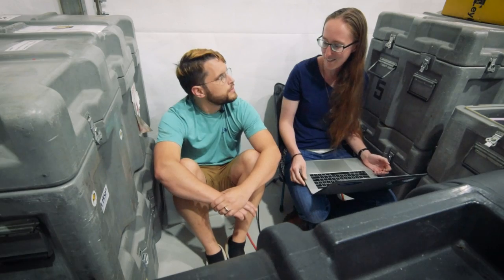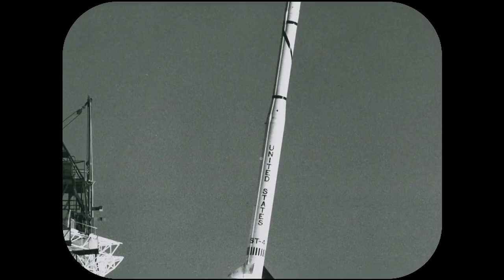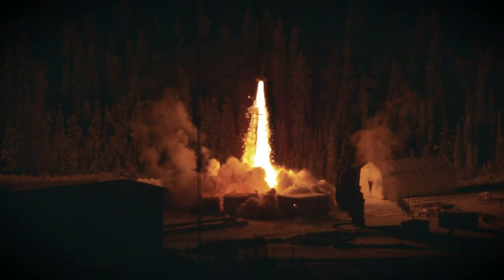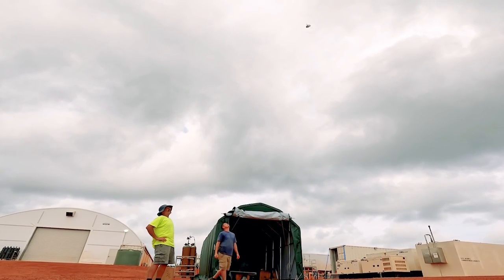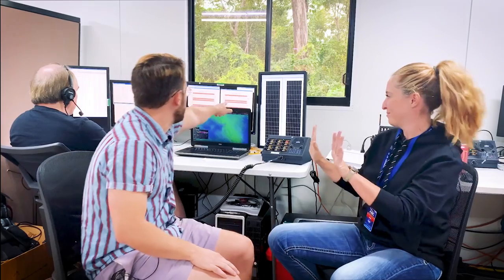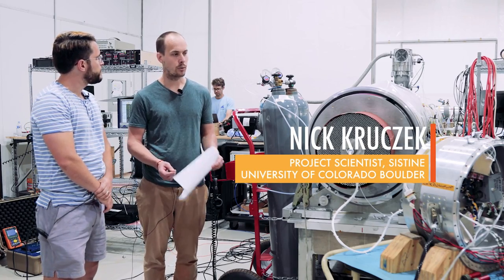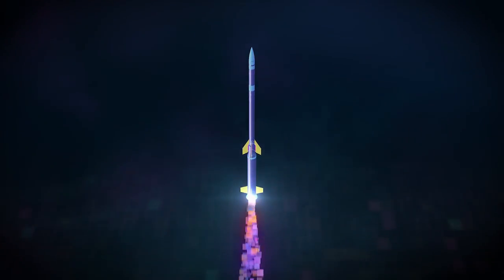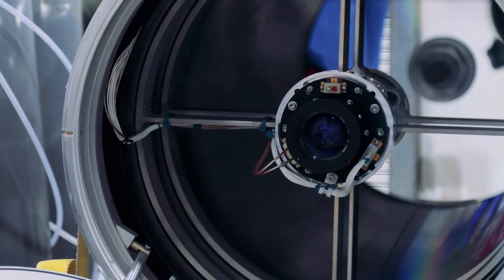High Above Down Under | Episode 4: The Final Test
Follow two NASA rocket teams as they launch from Australia to study our nearest stellar neighbors – Alpha Centauri A & B – on a quest to understand how stars make the planets around them suitable for life

In this episode, we’ll answer that question and check in on the rockets as they make their final preparation to launch into space.

Music credits: “Mountain Forest” by Andy Hopkins [PRS], Dean Mahoney [PRS], Jacob Nicholas Stonewall Jackson [PRS]; “Epic Earth” by Andy Hopkins [PRS], Dean Mahoney [PRS], Jacob Nicholas Stonewall Jackson [PRS]; “Connectivity” by Ty Unwin [PRS]; “Driving” by Paul Hartnoll [PRS]; “Glide Shot” by Paul Hartnoll [PRS] from Universal Production Music.

Additional footage: Office of the Chief Minister of the Northern Territory government, Equatorial Launch Australia

Additional graphics: Vecteezy.com

Sound effects: Pixabay

Host: Miles Hatfield (NASA/GSFC)

Writers/Videographers:
Miles Hatfield (NASA/GSFC)
Mara Johnson-Groh (NASA/GSFC)

Producers:
Beth Anthony (NASA/GSFC)
Joy Ng (NASA/GSFC)
Lacey Young (NASA/GSFC)

Animators:
Walt Feimer (NASA/GSFC)
Jenny McElligott (NASA/GSFC)

Scientific Advisor:
Kevin France (CU Boulder/LASP/SISTINE)

Special thanks to:
Equatorial Launch Australia
Gumatj Corporation Ltd.
Office of the Chief Minister of the Northern Territory government